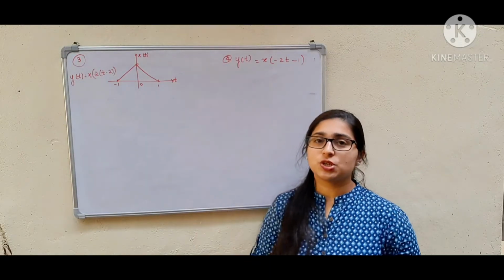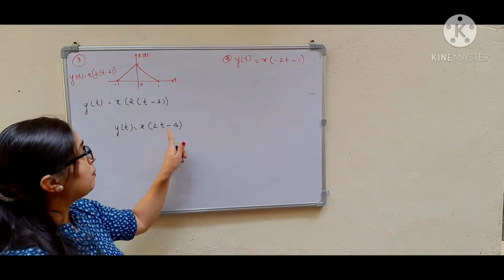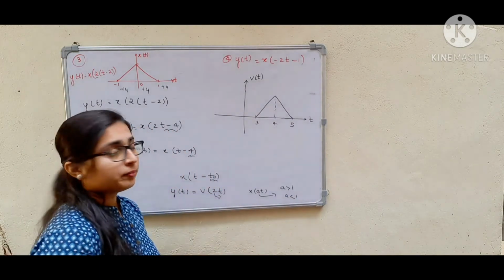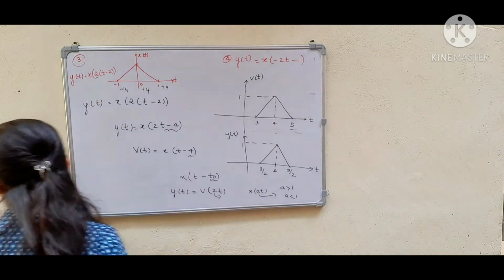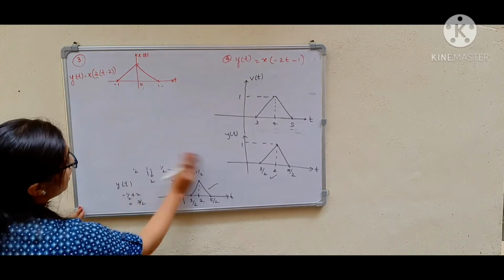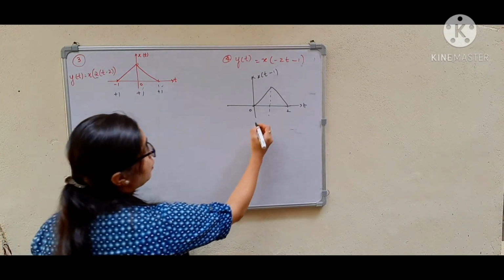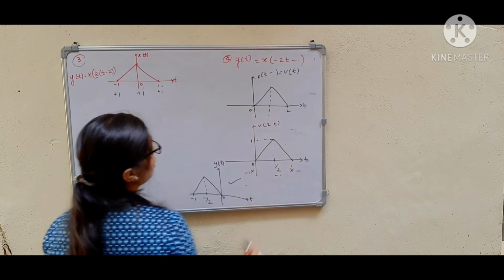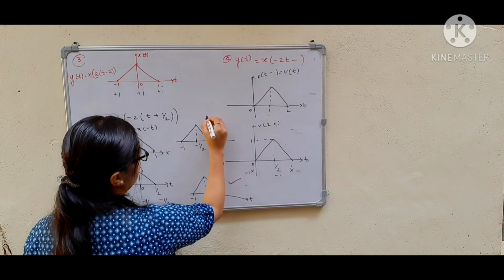Solved problems on Time shifting,scaling and reversal(continuous time)-Lecture 7